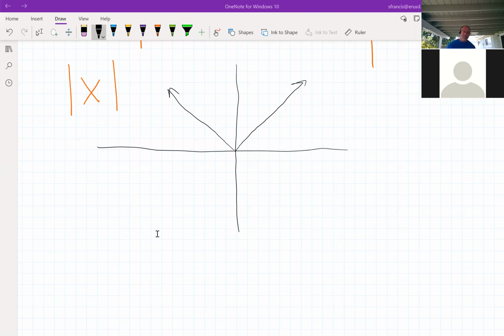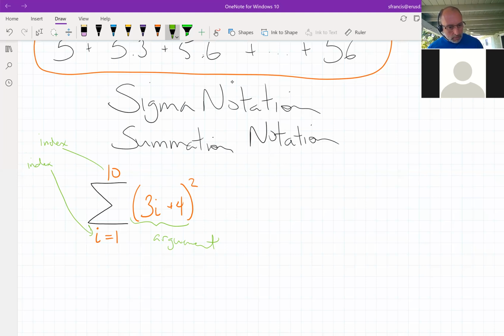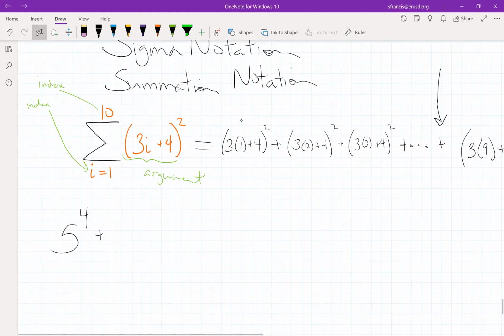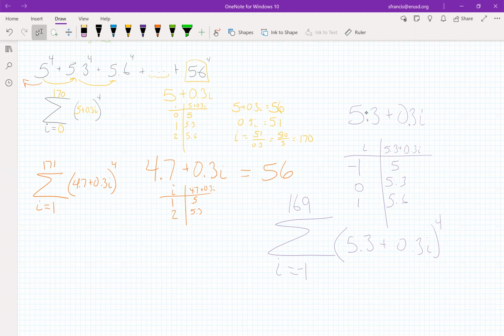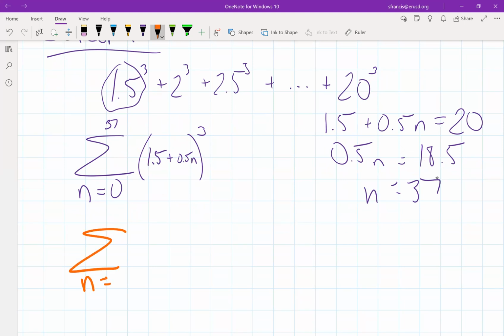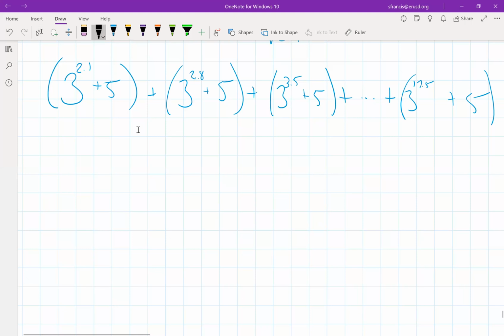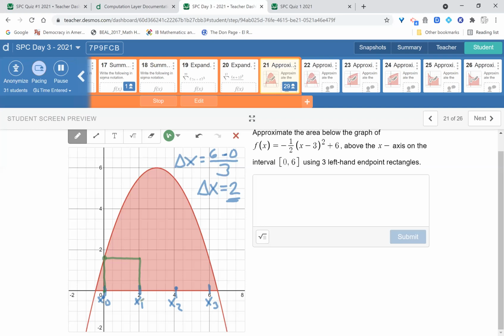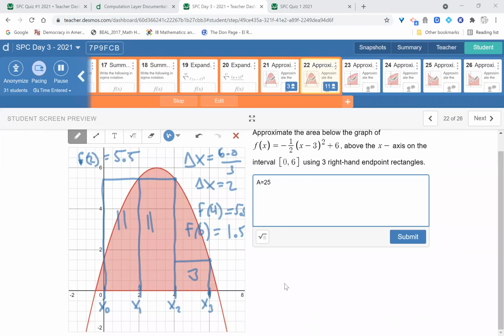SPC Day 3 part 3 - 2021